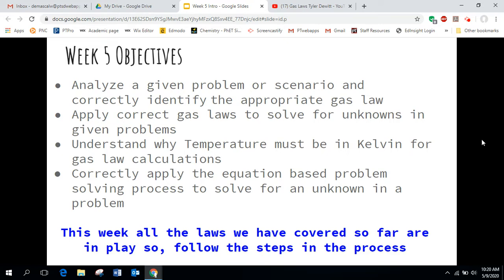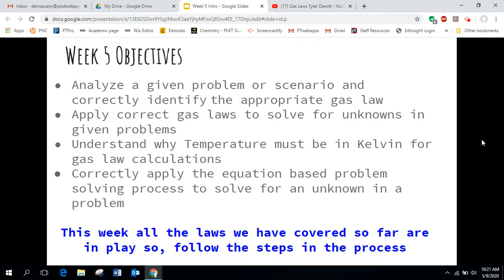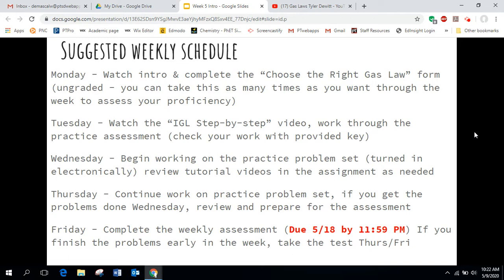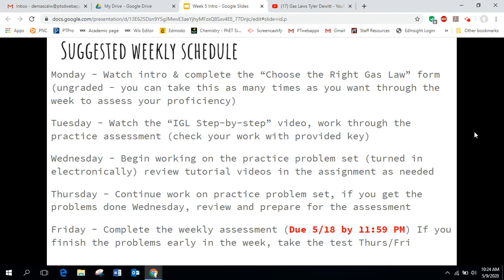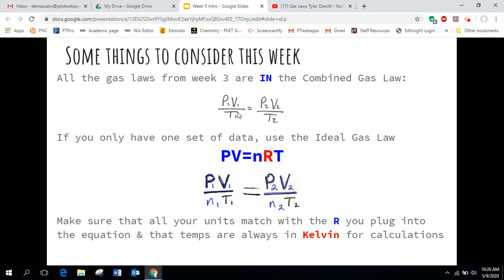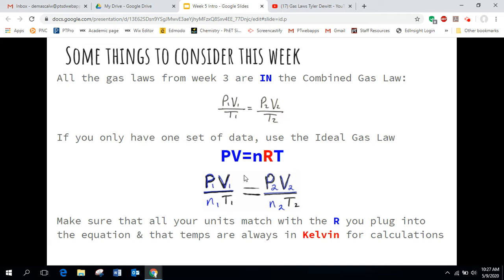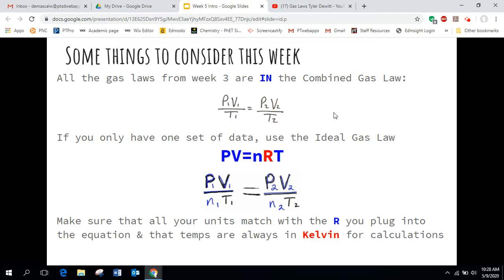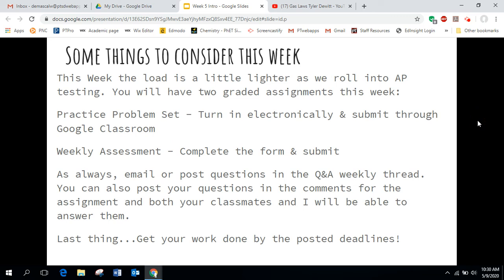Week 5 intro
Week 5 objectives, schedule and some helpful pointers for moving on with gas laws.